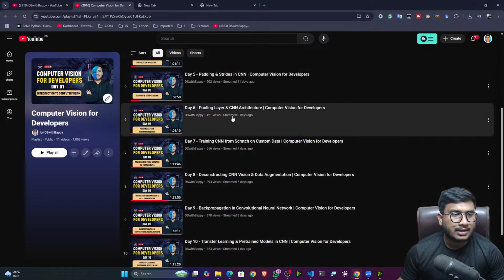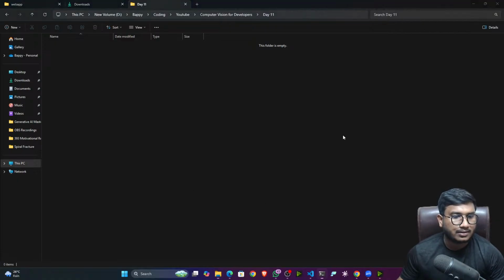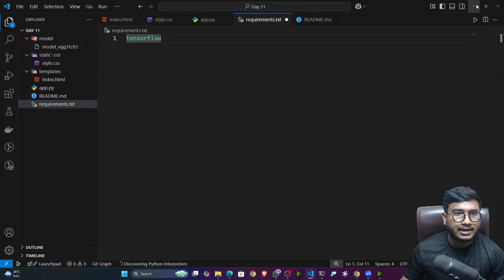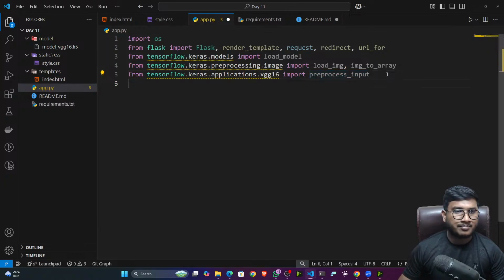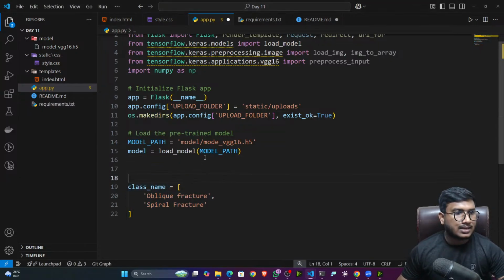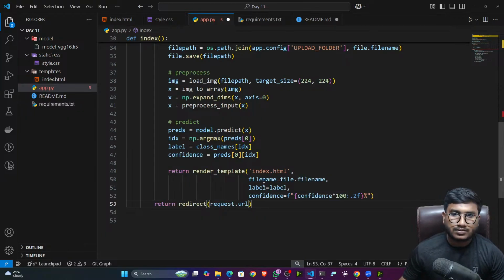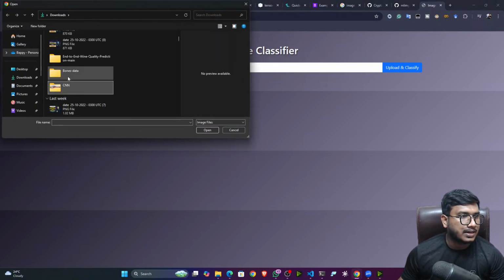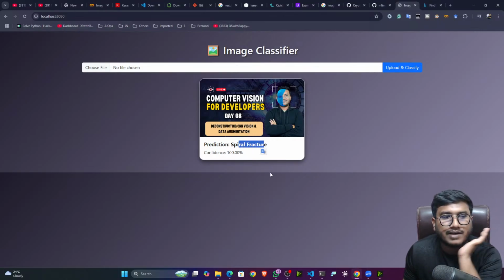Day 11 - Web Application for Image Classification | Computer Vision for Developers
🚀 Build a Web Application for Image Classification | Step-by-Step Tutorial
In this video, you’ll learn how to create a powerful and interactive web application for image classification using Python, deep learning, and web frameworks like Streamlit or Flask. Perfect for beginners and intermediate developers looking to deploy AI models to the web.

Thanks!

YOU JUST NEED TO DO